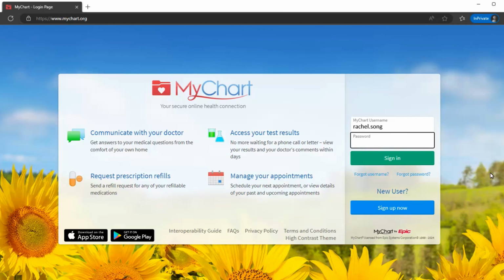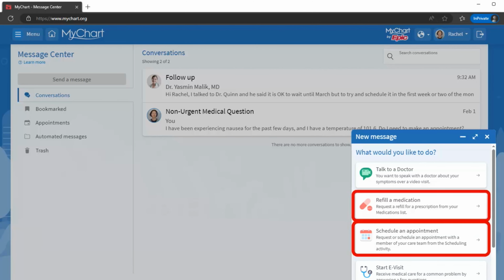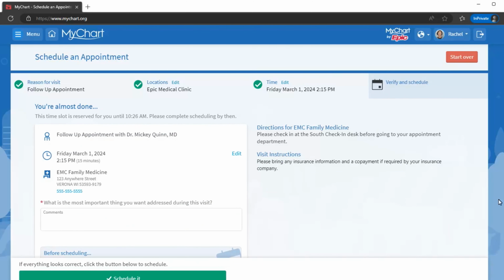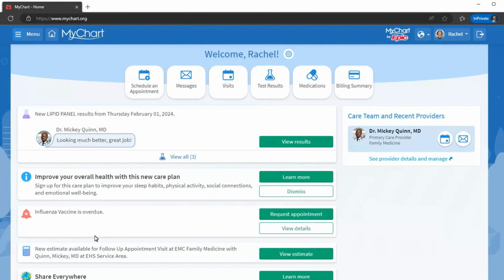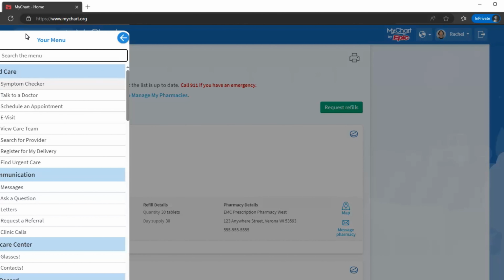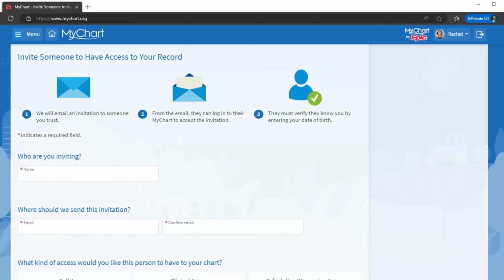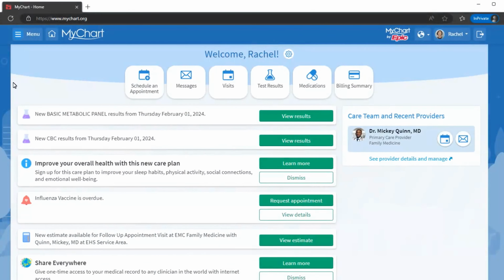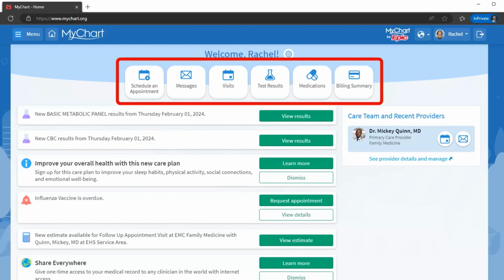CGH Epic MyChart Intro Video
Patients and providers throughout CGH Medical Center will soon transition to the Epic electronic medical records system and its state-of-the-art patient portal known as MyChart, the most widely used patient portal in the country. Beginning November 2, 2025, the Epic go-live promises to transform patient care and create a seamless, integrated experience for our healthcare providers and, most importantly, for you - our patients.

“The care of our patients is at the heart of this transition,” said Dr. Paul Steinke, CGH President and CEO. “Epic will simplify how you access your health information, serving as a one-stop source for your medical records — not only from CGH but also from other hospitals and clinics using Epic. It will provide tools for communicating with your healthcare team safely and securely, scheduling your own appointments, viewing test results and provider notes, requesting medication refills and so much more. We’re thrilled that we will be bringing these advancements to our community.”